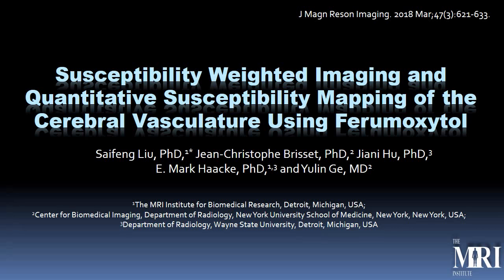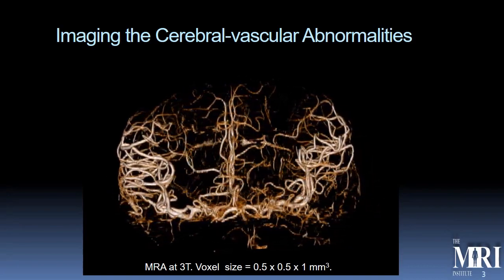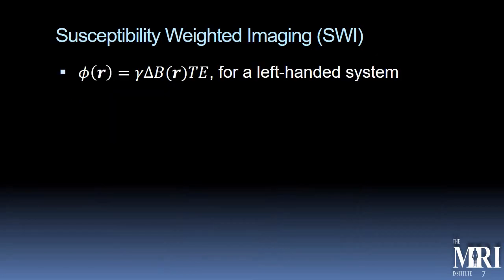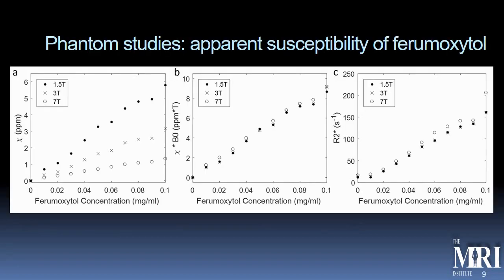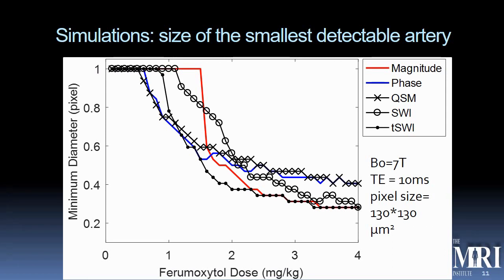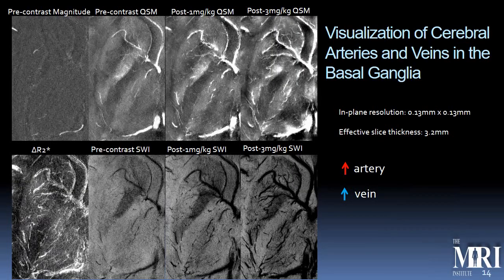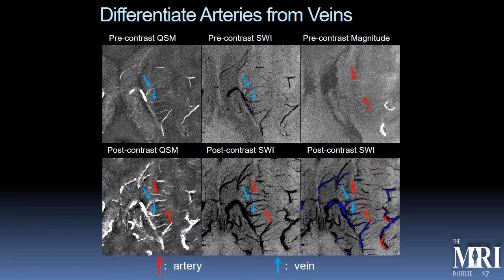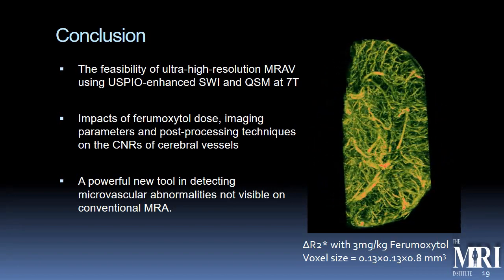Saifeng Liu - SWI and QSM of the Cerebral Vasculature using Ferumoxytol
JMRI, Volume 47, Issue 3, March 2018, Pages 621-633

TITLE: Susceptibility weighted imaging and quantitative susceptibility mapping of the cerebral vasculature using ferumoxytol

PURPOSE: To demonstrate the potential of imaging cerebral arteries and veins with ferumoxytol using susceptibility weighted imaging (SWI) and quantitative susceptibility mapping (QSM).

MATERIALS AND METHODS: The relationships between ferumoxytol concentration and the apparent susceptibility at 1.5T, 3T, and 7T were determined using phantom data; the ability of visualizing subvoxel vessels was evaluated using simulations; and the feasibility of using ferumoxytol to enhance the visibility of small vessels was confirmed in three healthy volunteers at 7T(with doses 1 mg/kg to 4 mg/kg). The visualization of the lenticulostriate arteries and the medullary veins was assessed by two raters and the contrast‐to‐noise ratios (CNRs) of these vessels were measured.

RESULTS: The relationship between ferumoxytol concentration and susceptibility was linear with a slope 13.3 ± 0.2 ppm·mg‐1·mL at 7T. Simulations showed that SWI data with an increased dose of ferumoxytol, higher echo time (TE), and higher imaging resolution improved the detection of smaller vessels. With 4 mg/kg ferumoxytol, voxel aspect ratio = 1:8, TE = 10 ms, the diameter of the smallest detectable artery was approximately 50μm. The rating score for arteries was improved from 1.5 ± 0.5 (precontrast) to 3.0 ± 0.0 (post‐4 mg/kg) in the in vivo data and the apparent susceptibilities of the arteries (0.65 ± 0.02 ppm at 4 mg/kg) agreed well with the expected susceptibility (0.71 ± 0.05 ppm).

CONCLUSION: The CNR for cerebral vessels with ferumoxytol can be enhanced using SWI, and the apparent susceptibilities of the arteries can be reliably quantified using QSM. This approach improves the imaging of the entire vascular system outside the capillaries and may be valuable for a variety of neurodegenerative diseases which involve the microvasculature.